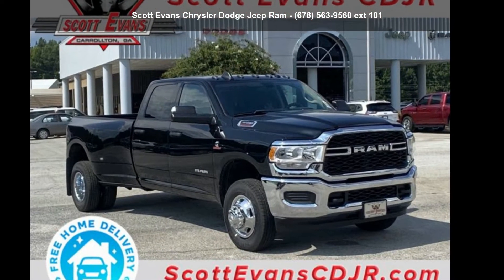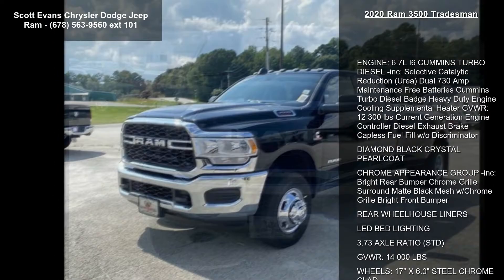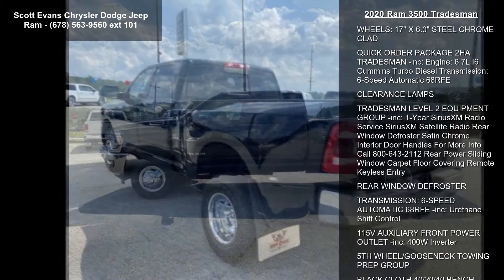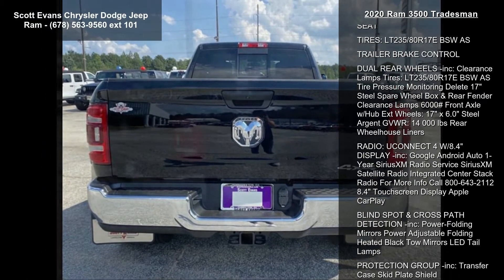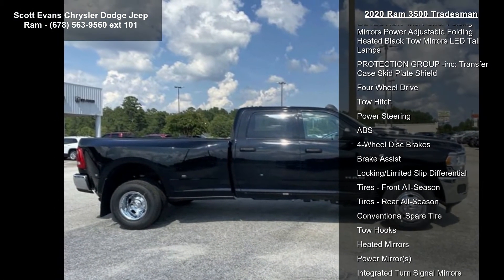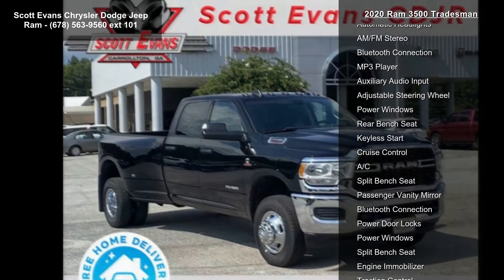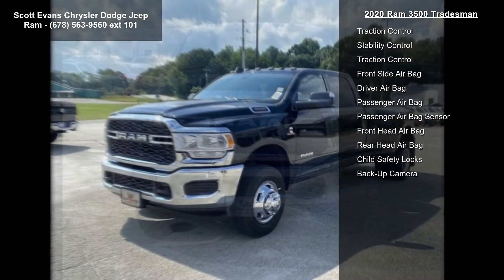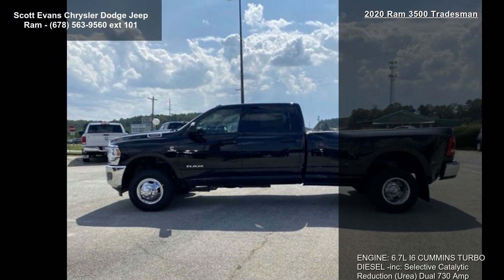2020 Ram 3500 Tradesman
Awards:
 * Motor Trend Automobiles of the year Online sale prices exclude Georgia sales tax, title transfer fee, tag registration and Georgia lemon law fee. Unless otherwise noted, dealer installed accessories not included. Sale prices include finance cash for financing the vehicle purchase with Chrysler Capitol, subject to credit approval. Sales prices are not compatible with Nissan special finance rates. Manufacturer incentives are residency restricted and may not be available for all areas. Dealership not responsible for errors or omissions. Prices are subject to change without notice. Some features may require a subscription to activate. Please contact dealership to verify pricing and availability.